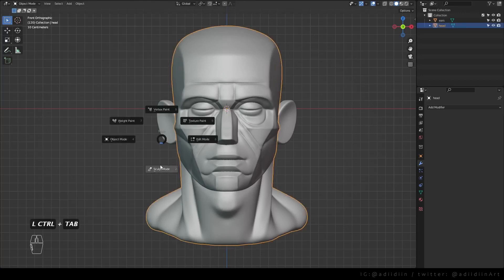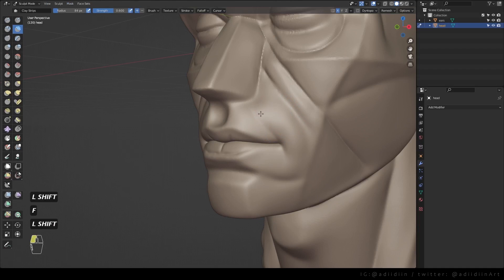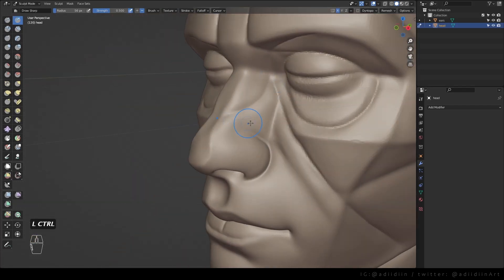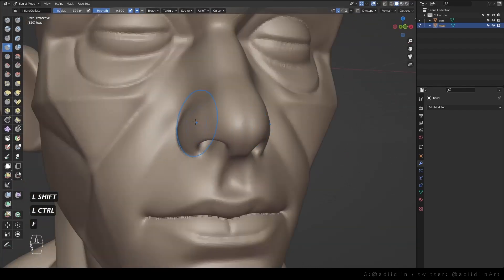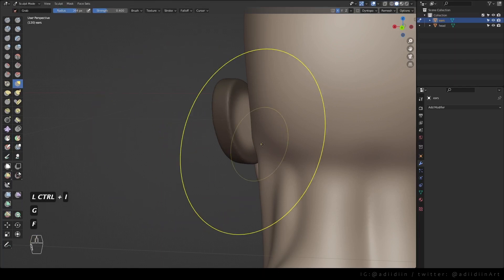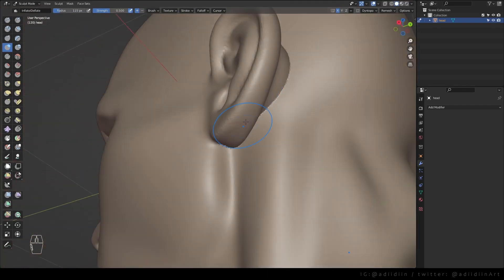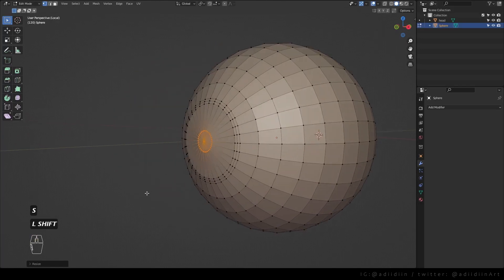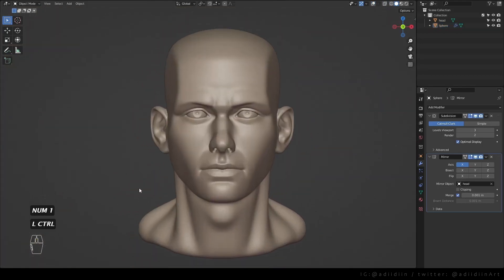Sculpting a Male Head Tutorial | Blender 3D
Learn how to sculpt the head on your characters.

--Contents--

00:00 - mouth
02:20 - nose
05:35 - ears
08:15 -  eyes